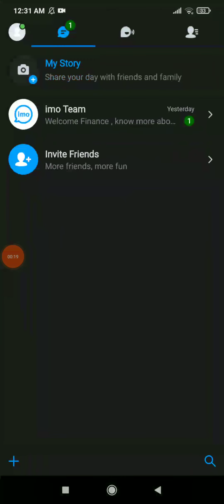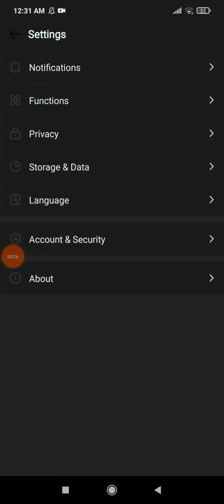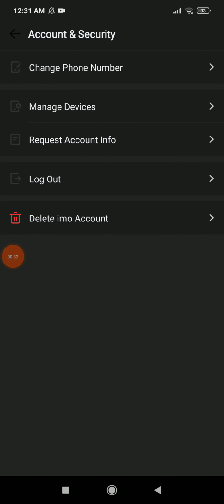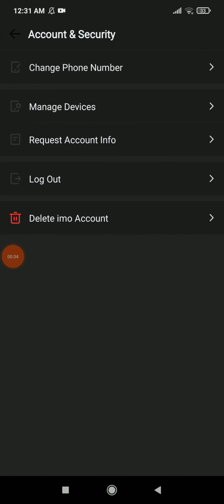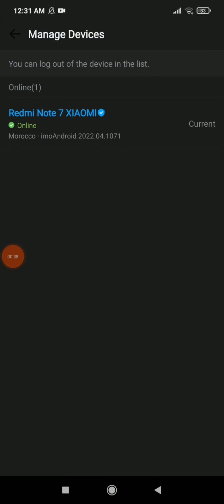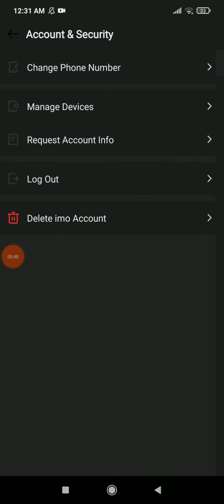How to Find Manage Devices On Imo App 2022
My idols on YouTube:
Mike Vestil
Ali Abdaal
biaheza
Kevin David
Incognito Money
Sara Finance
Everyday Money
Channel Makers
Vidiq
SuperHumans Life